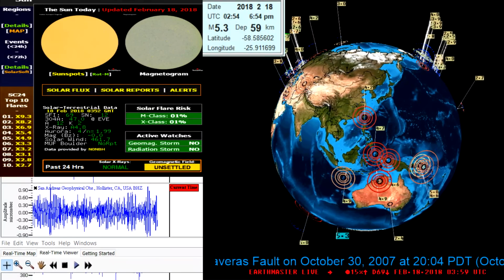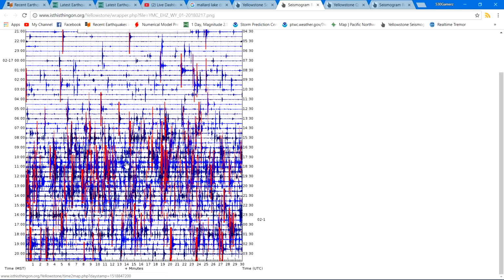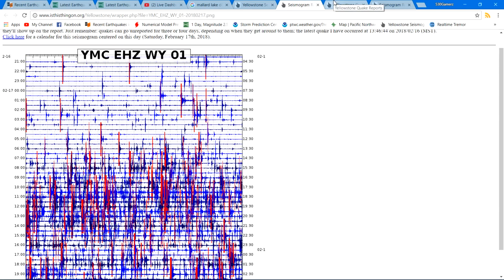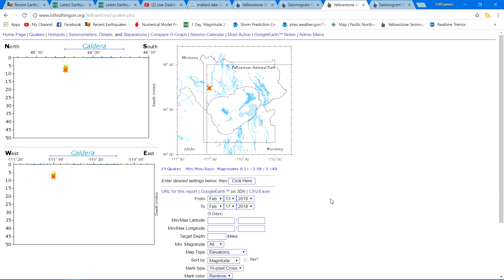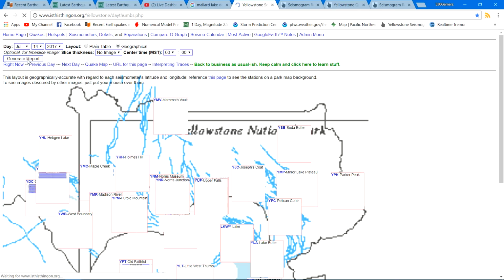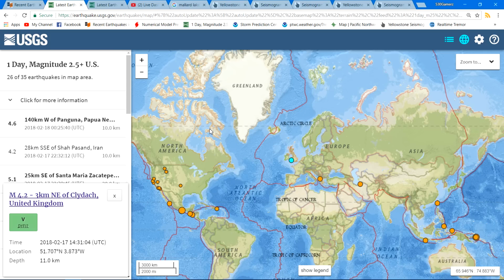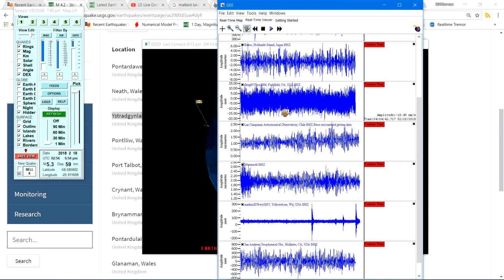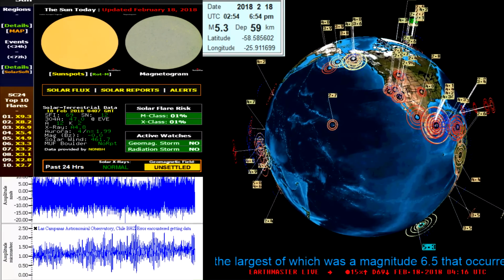Hundreds of Earthquakes today at Yellowstone National Park 2/17/2018